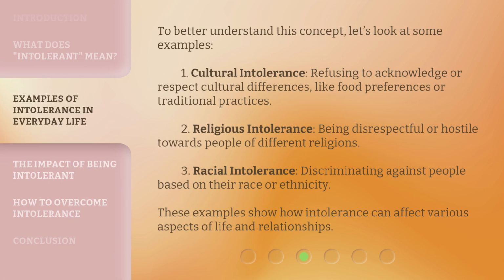Understanding "Being Intolerant": A Guide for English Learners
Unlocking Tolerance: A Guide for English Learners • Discover the secrets to embracing diversity and fostering inclusivity with this essential guide for English learners. Gain a deeper understanding of 'Being Intolerant' and learn how to promote tolerance in your daily life. Expand your cultural awareness and become an advocate for unity and acceptance. Start your journey towards a more inclusive world today!

00:00 • Introduction - Understanding "Being Intolerant": A Guide for English Learners
00:31 • What Does "Intolerant" Mean?
01:02 • Examples of Intolerance in Everyday Life
01:39 • The Impact of Being Intolerant
02:17 • How to Overcome Intolerance